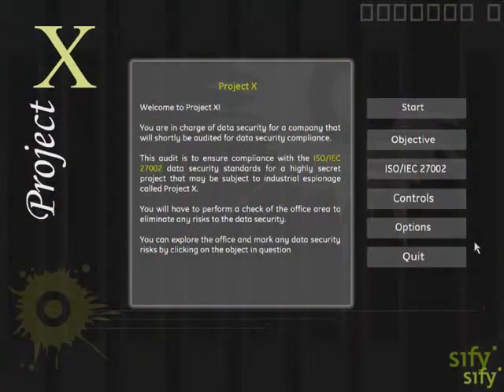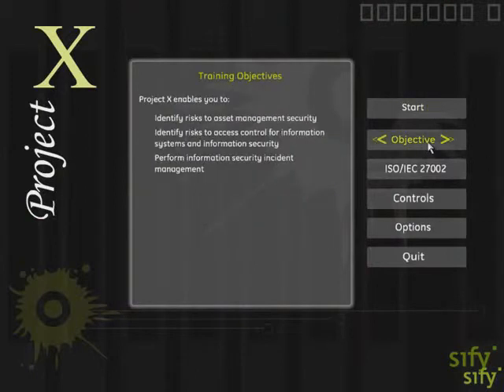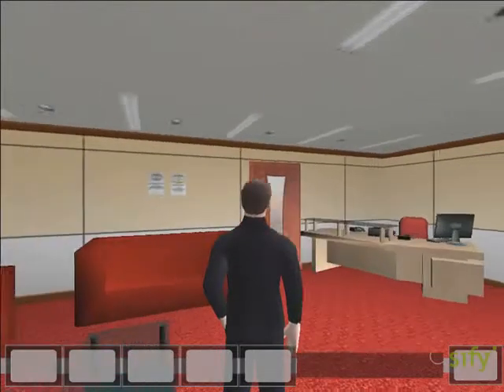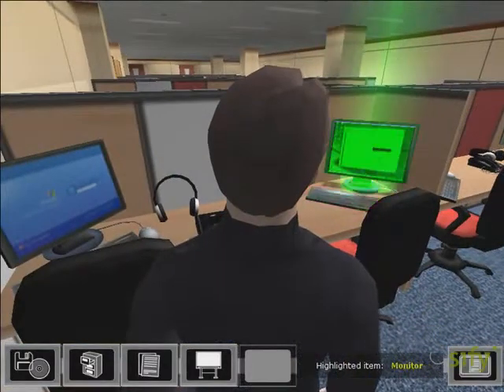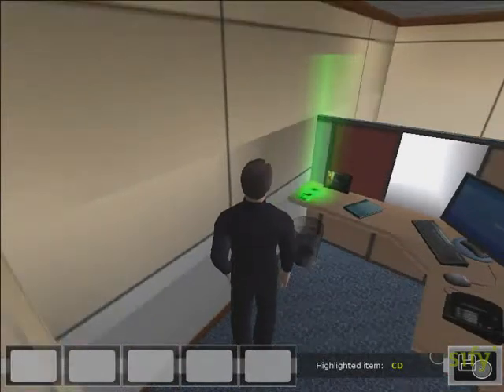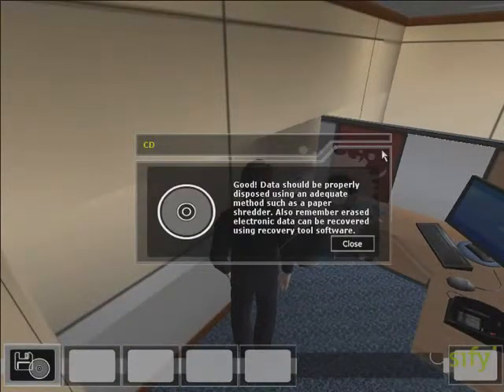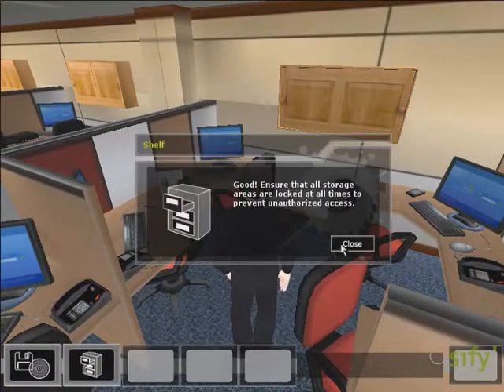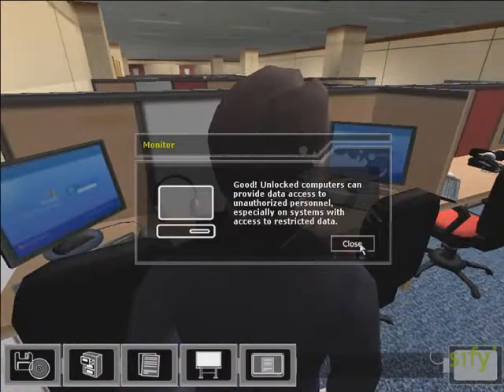Data Security Training using 3D Learning Game